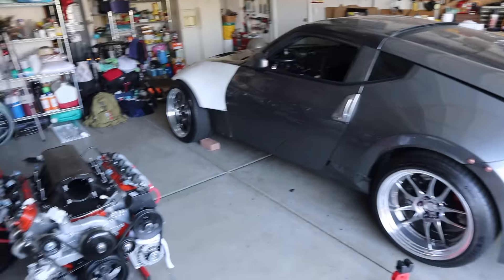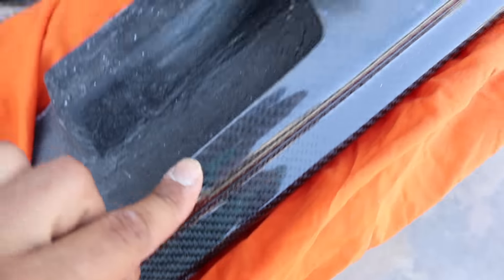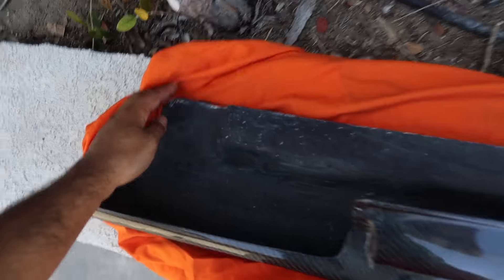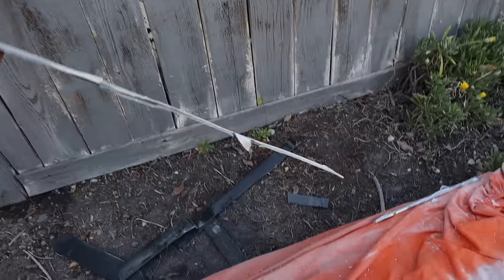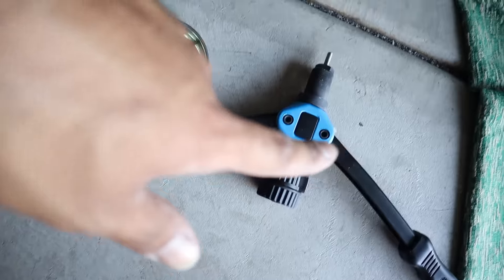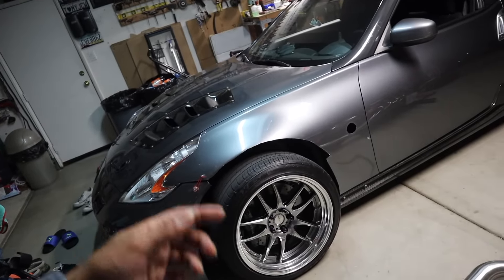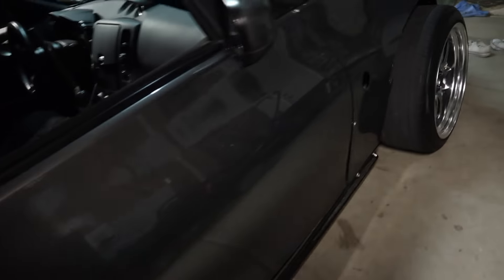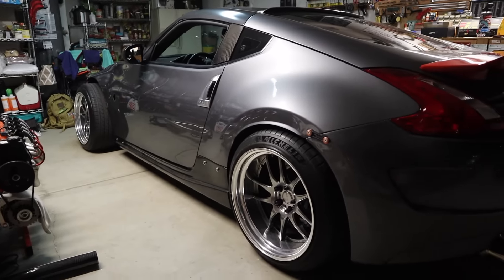Nissan 370z Carbon Fiber Side Skirt installation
Got my hands on a pair of Carbon Fiber Side skirts for my 370z!
Got these for a steal! Hopefully this video helps all you guys trying to install aftermarket side skirts on your 370z.

☞ 2016 Nissan 370Z (Drift car)
☞ 1993 Nissan 300zx (Z32)
☞ 1995 nissan 240sx (LS14)
☞ 1997 Yamaha Super jet 701x (Standup Ski)
☞ 2018 Toyota Tundra (4 seater whoop eater)
☞ Ferrari (Barn find)
☞ FPV pilot ( iflight XL5 6S)
☞ Fanatec Drift simulator
☞ 1988 Nissan 200sx (S12 V6)

⇢⇢⇢⇢⇢MUSIC⇠⇠⇠⇠⇠
 ☞ AudioSocket 💯

⇢⇢⇢⇢⇢PART'S LIST⇠⇠⇠⇠⇠
 ☞ Carbon Creation Carbon Side skirts
 ☞ River tool
 ☞ Drill
 ☞ Hardware